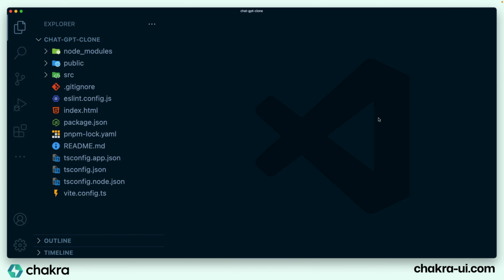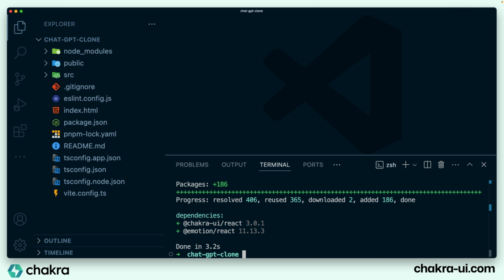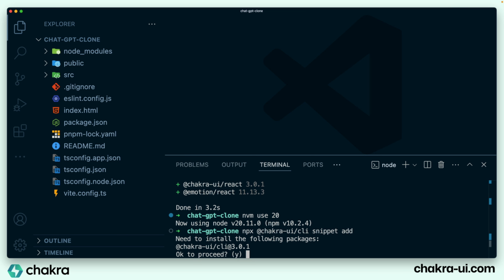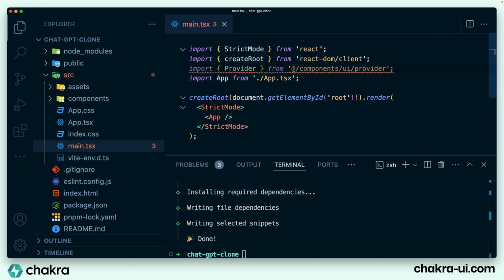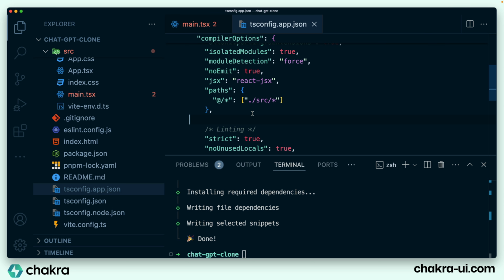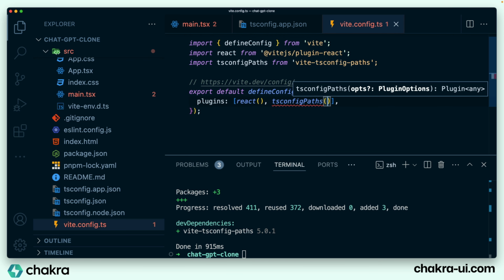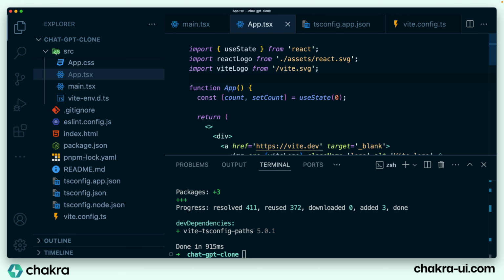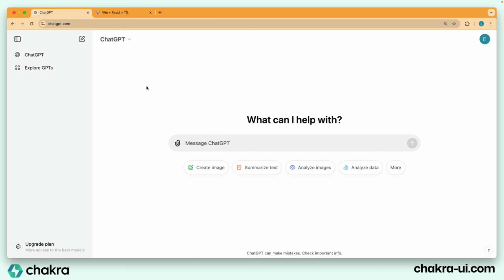Installation and Set up of Chakra UI in a Vite Project - Lesson 2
In this lesson, we'll install and set up Chakra UI in our Vite Application.